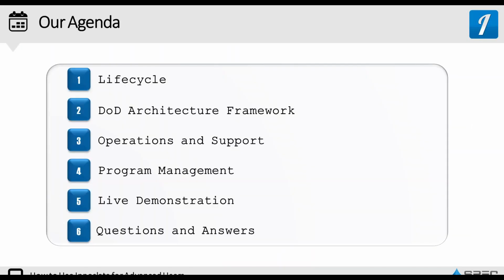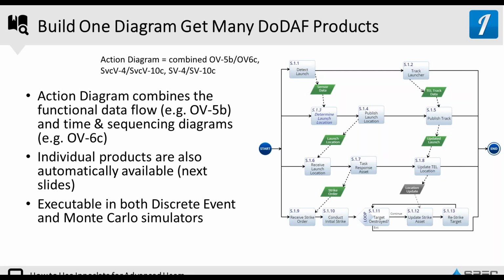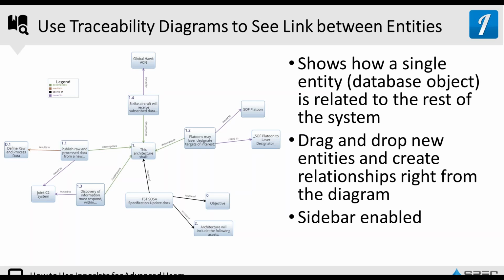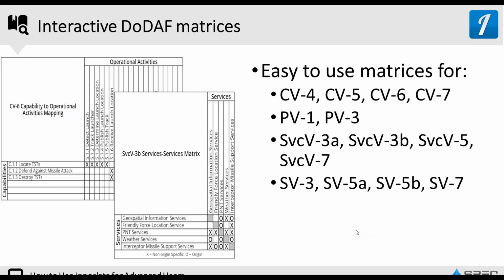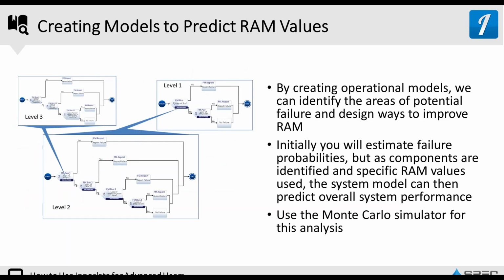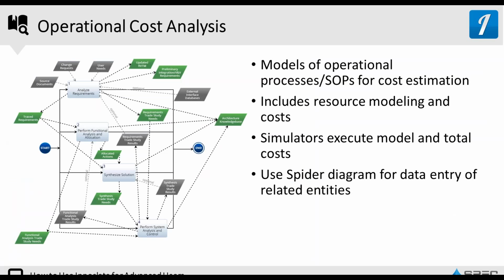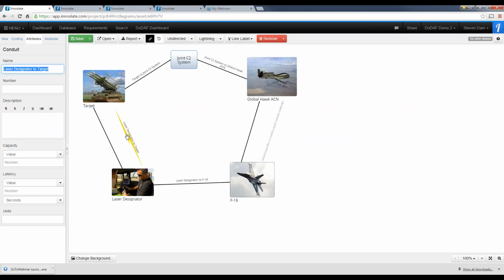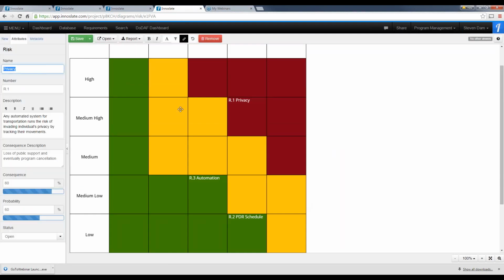How to Use Innoslate for Advanced Users September 3, 2015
Steven Dam, Ph.D, ESEP will provide you with a deeper understanding of how to use Innoslate in the Advanced webinar. He will discuss more complex systems engineering topics. You will learn how to use Innoslate for more than just systems engineering, but also architecture, project management, asset management, etc. Improve your teams overall output and become an expert at model-based systems engineering and Innoslate.